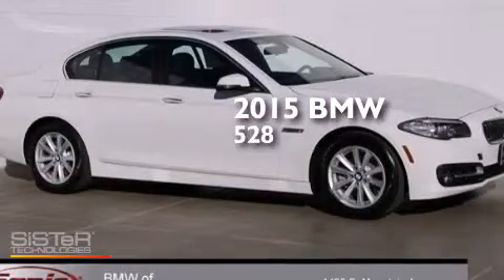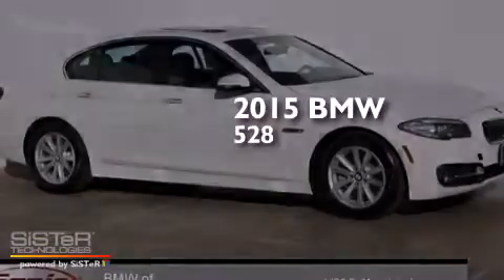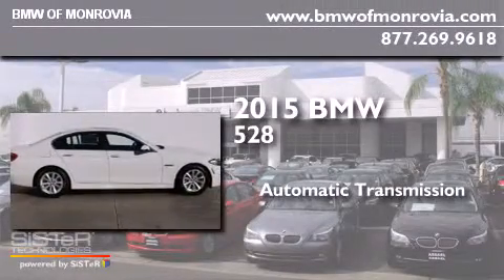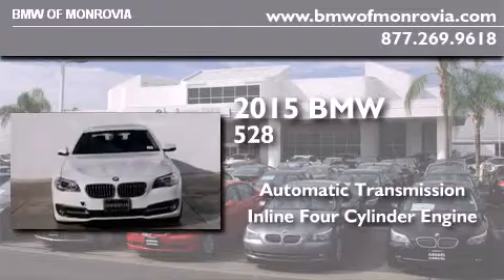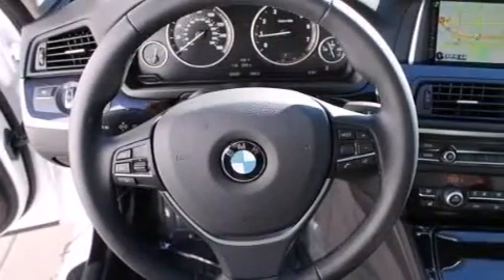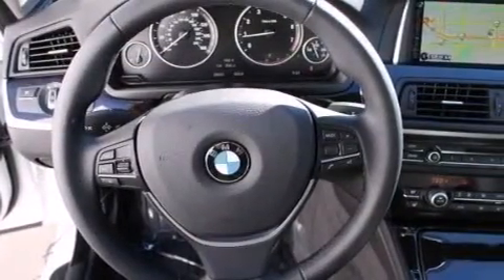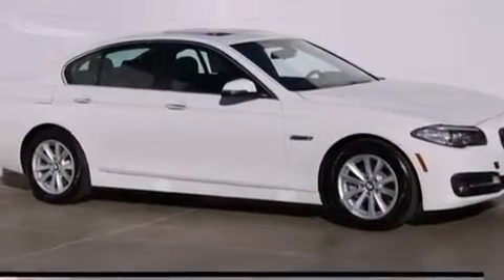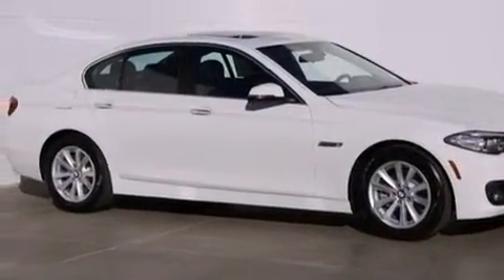2015 BMW 528i Monrovia CA 91016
We've been honored to serve the Monrovia CA area , we promise that your experience at our dealership will exceed your expectations ! Year : 2015 Make : BMW Model : 528i Engine : 2.0 L 4 Trans . : Automatic Exterior : 300White Interior : K8SWBlack BMW of Monrovia 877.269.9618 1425 S. Mountain Ave. Monrovia , CA 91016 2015 BMW 528i Monrovia CA